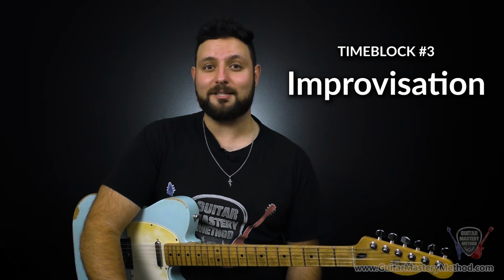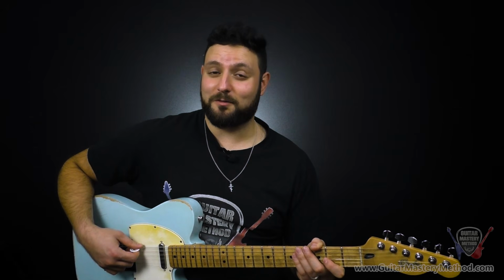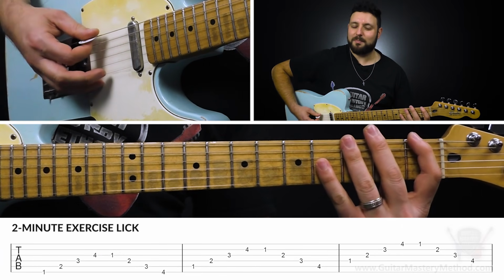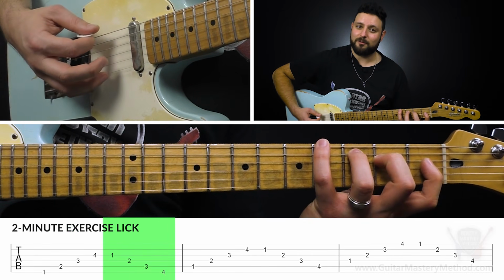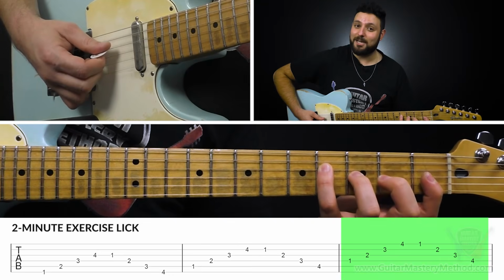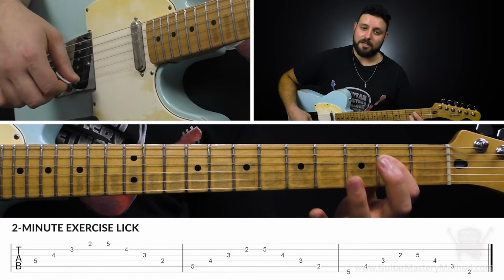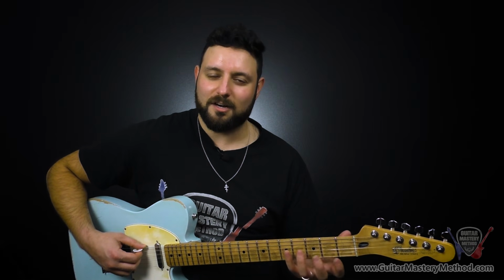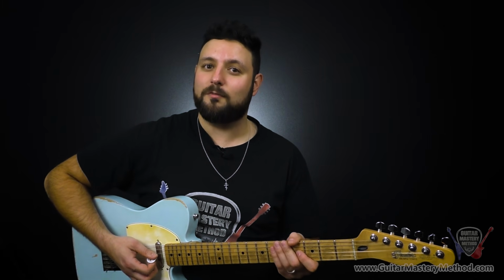This Guitar Routine Feels Like Cheating (But It Works)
Practice THIS Way For REAL RESULTS! (2 Minute Blocks)

Who says guitar practice has to be boring?! If you ask me, there’s nothing more exciting than working on something that is going to give you MASSIVE improvements in your guitar playing.

All it comes down to is having the right guitar practice routines, with the right guitar practice exercises.

In this lesson I will show you what I like to consider my “desert island” guitar practice routines.

Meaning the ONE style of guitar practice I would use if it were the only one I could possibly pick.

It uses a type of time management that maximizes your efficiency and exponentially increases how much you get out of your guitar practice routines.

We will go over what the structure of your guitar practice sessions should look like, then get into the ultimate guitar practice exercises to get your fingers fluent with moving across the fretboard.

The exercise we go over may be unlike anything you have tried before now, so get ready to explore a completely new way to navigate the fretboard. This will make your fingers know how to move along the frets as much as you know how to walk on your own two feet!

I’ll break down the guitar practice exercises, piece-by-piece, so you know exactly how to start it and make your way up the fretboard with it.

With this new type of exercise added to your new guitar practice routines, you will notice a HUGE difference in how comfortable and confident your hands feel when you go back to playing the riffs, licks, and progressions you know the most.

📙 And if you want to take things up EVEN FURTHER, don’t forget to grab your FREE Practice Session Cheat Sheet

👆 That cheat sheet is a game changer, no matter what level you’re at in guitar. When life sometimes gets in the way of practicing the guitar that we love, you never have to sacrifice your progress.

All you need is a simple guideline on how to use what little time you have to achieve MAXIMUM results, and this cheat sheet will give you that!

You now have access to all the information you will ever need to create the ultimate guitar practice routines. All that is left for you is to have fun while you’re at ‘em! :)

Rock On!